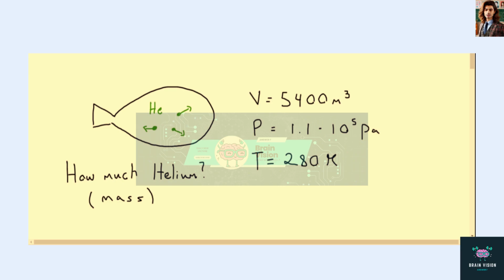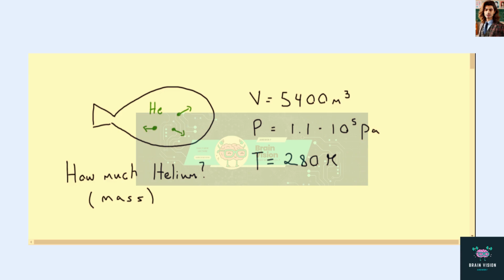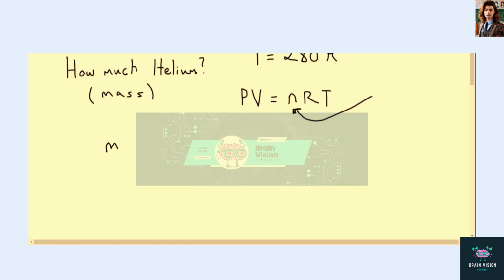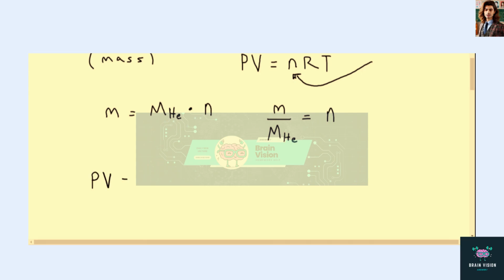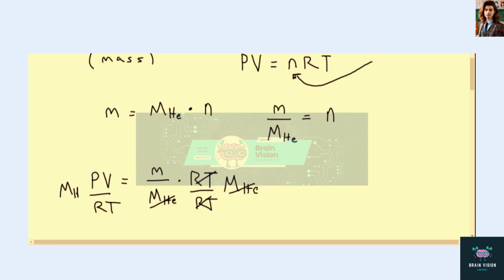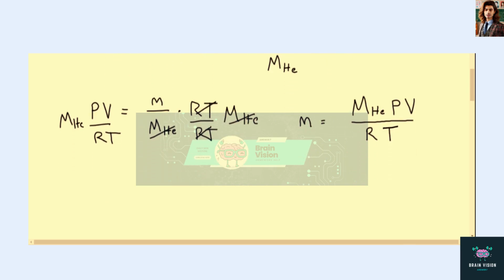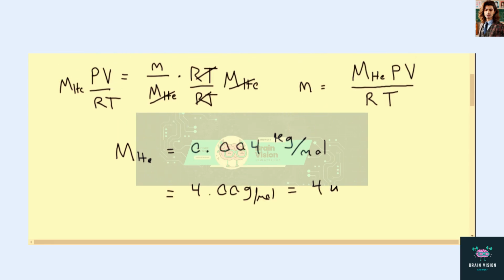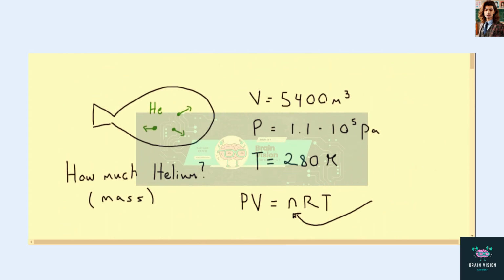A Goodyear blimp typically contains 5400 of helium (He) at an absolute pressure of . The temperature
A Goodyear blimp typically contains 5400 of helium (He) at an absolute pressure of . The temperature of the helium is 280 . What is the mass (in of the helium in the blimp?